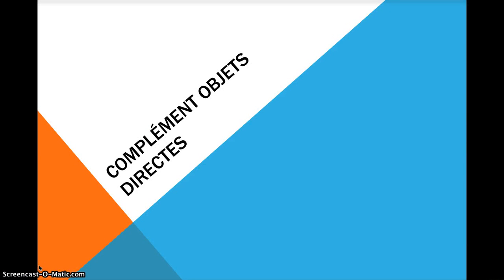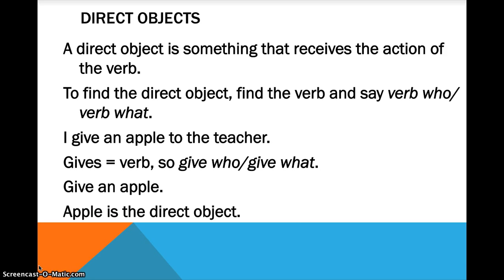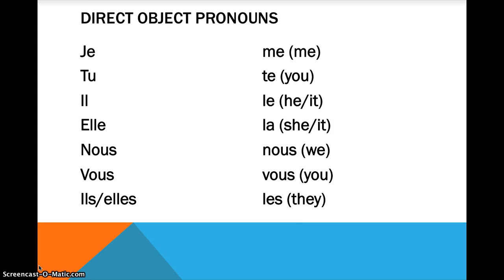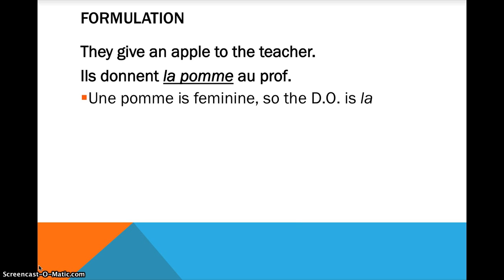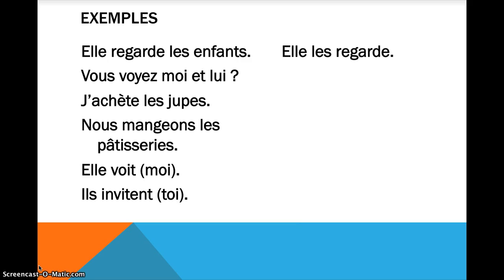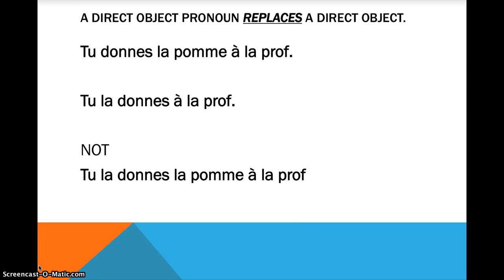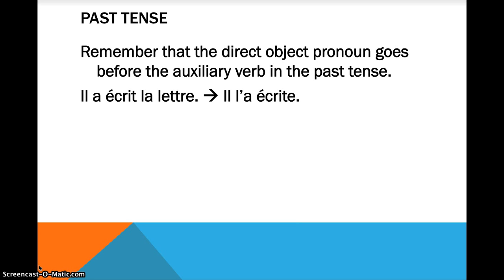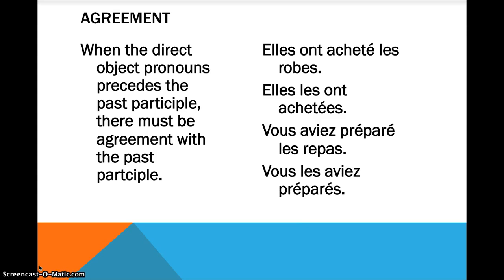Direct Object Pronouns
How to use and place direct object pronouns in French